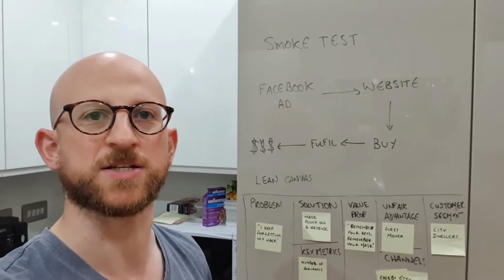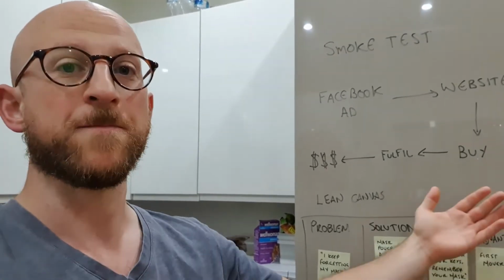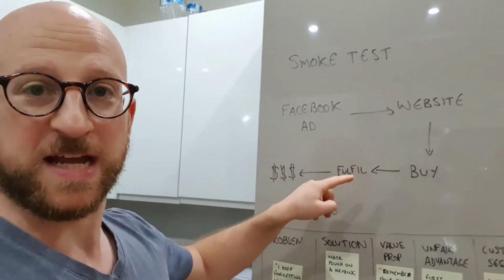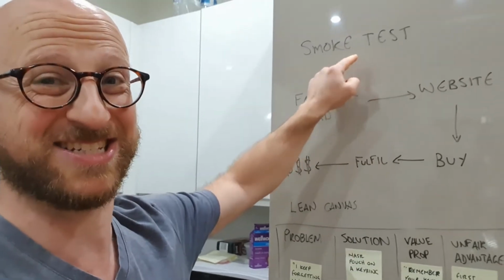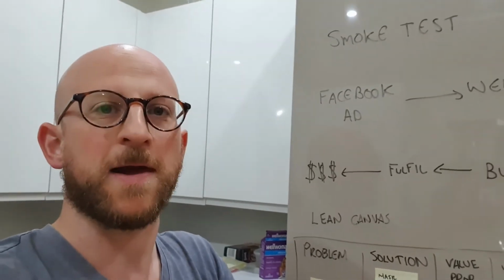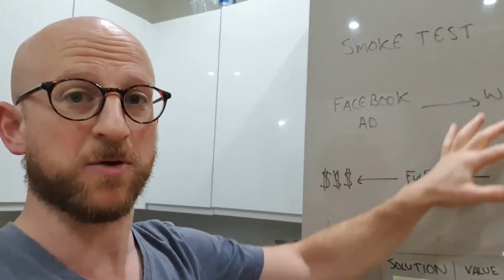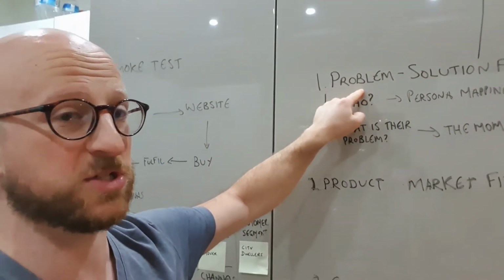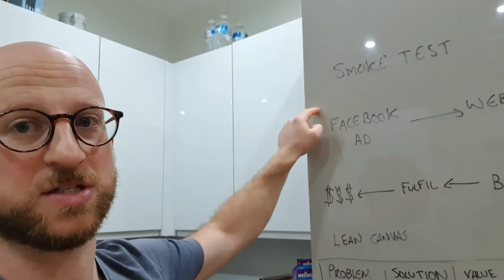Test your idea quicker - use a Smoke Test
Smoke tests help you test your key assumptions and journeys very quickly. Find out more!